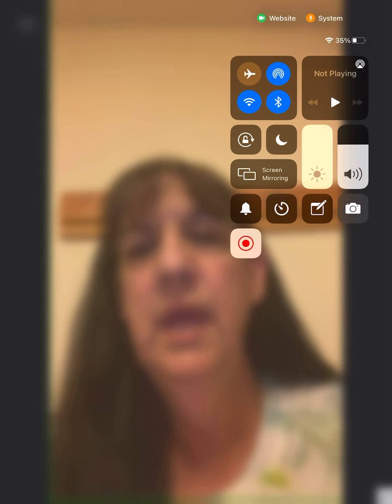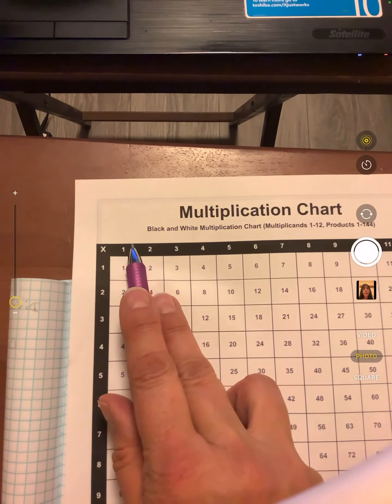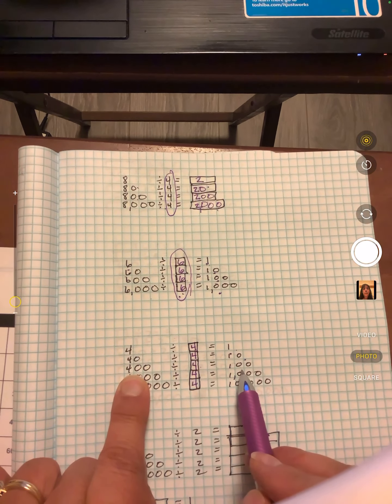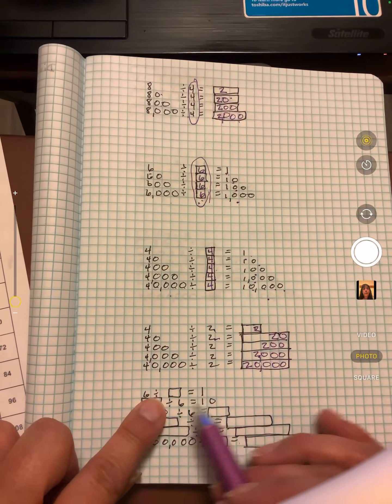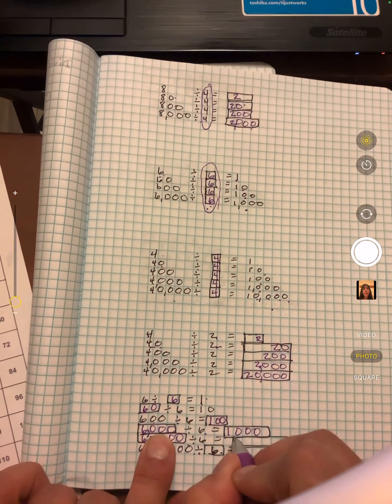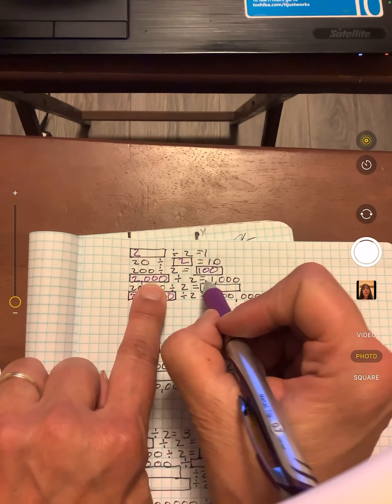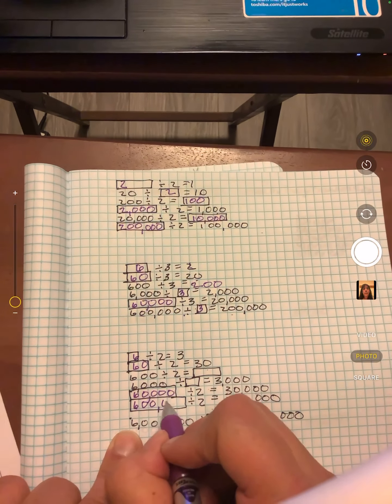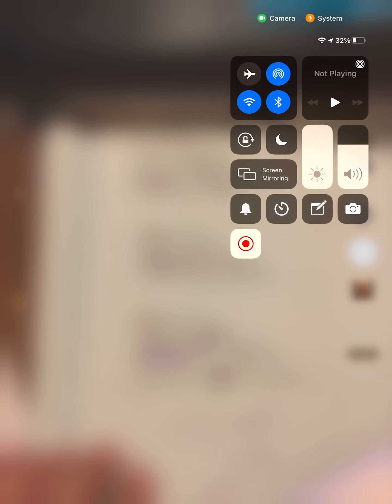4th Grade Math Division patterns over increasing place value